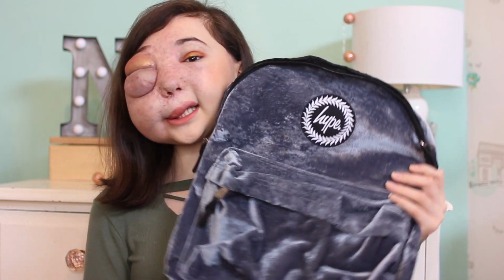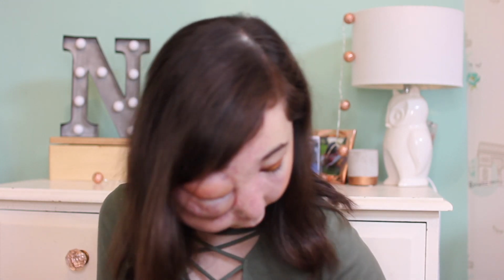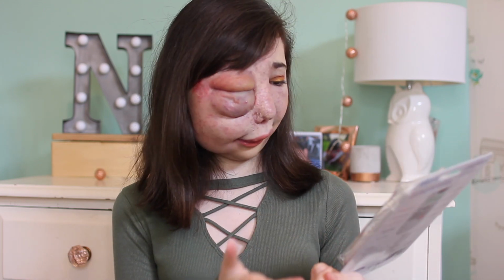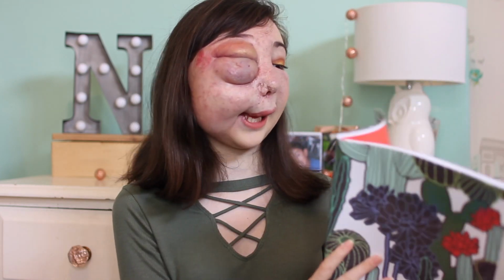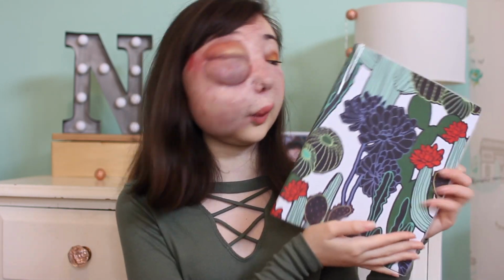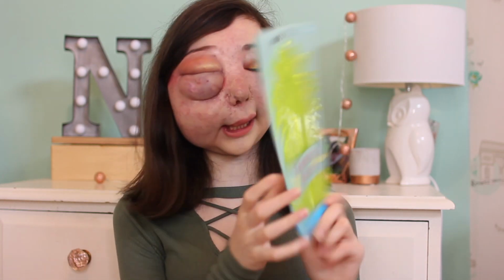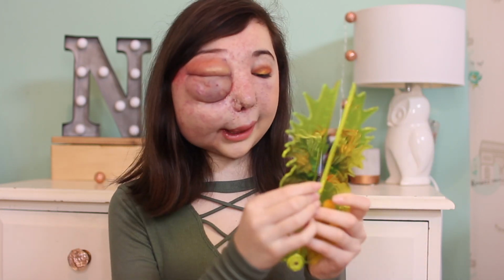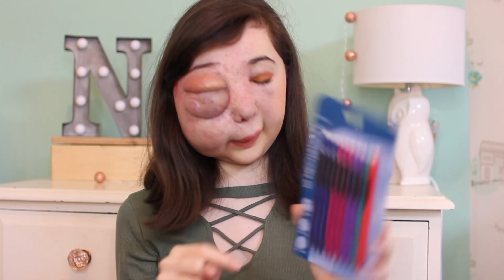BACK TO SCHOOL SUPPLIES HAUL! 😱✏️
OPEN ME!

Hey Your Lovely Lot!

I know there are still a couple of weeks before us kiddos in the UK go back to school but for those of you that needed a little bit of help or inspo with back to school shopping, then this is the video for all your stationary needs!

Lipstick: Mac Retro Matte Liquid Lipcolour in Back in Vogue
Top: Hollister

Thank you for just being yourself, enjoying my videos and make 'me' smile on a bad, negatively charged day... I love you!!

Nikki Lilly
LONDON
N21 9BZ

xoxoxoxoxoxoxoxoxoxoxoxoxoxox
Nikki

A\\I am 13.

A\\Canon 600d w\ Sigma 30mm 1.4 lens + Canon G7X (if i'm vlogging)

A\\ 1\2 Greek & 1\2 Indian.

Q\\Where are you from?\Where do you live?
A\\London

Q\\What's Wrong with your face?
A\\I have a medical condition called AVM...watch this for more